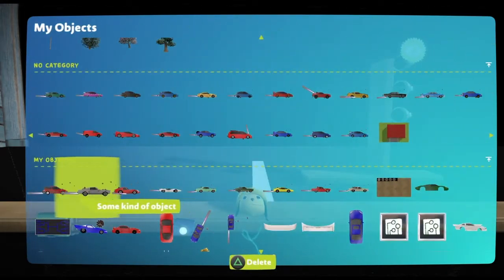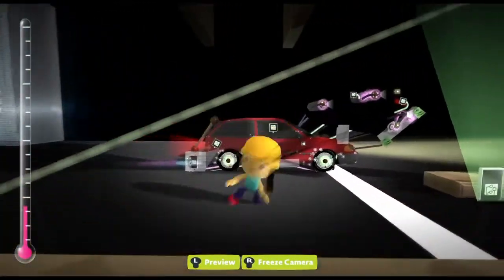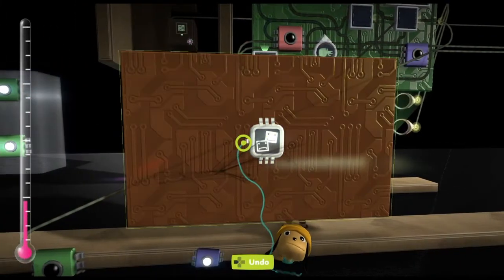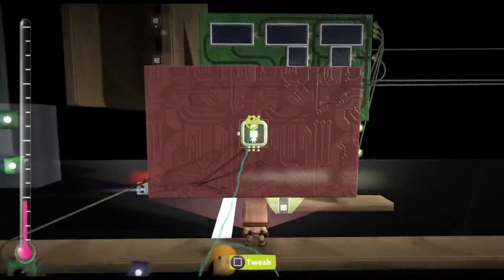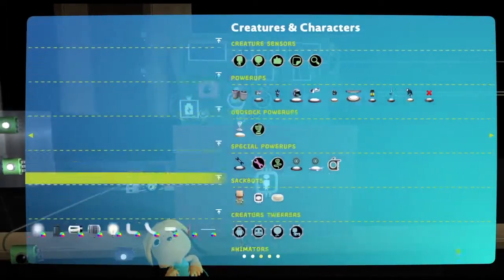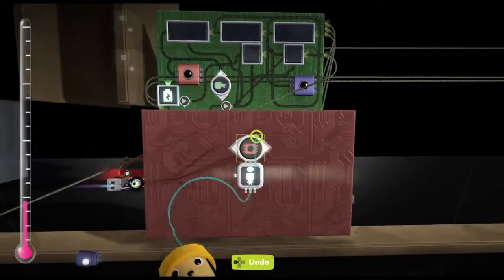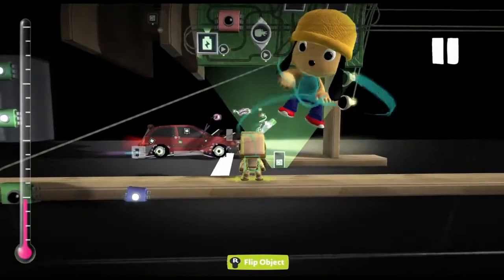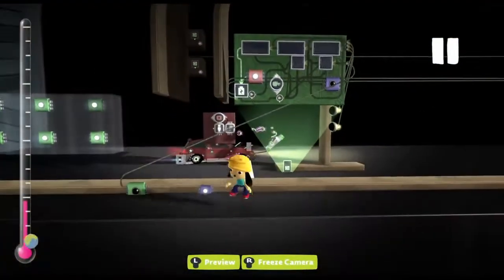How to Make Basic Race AI | LBP3 CREATE